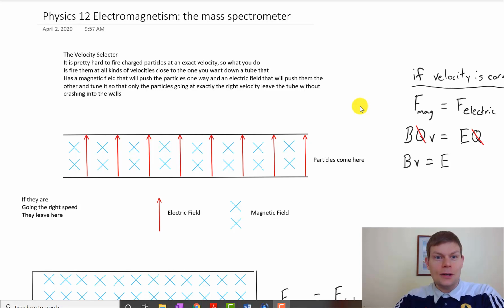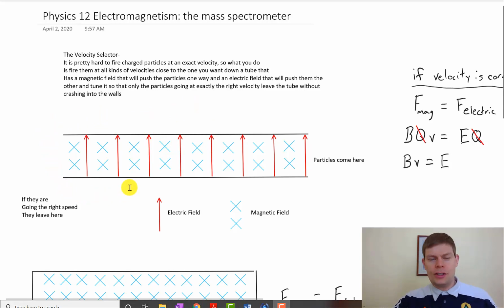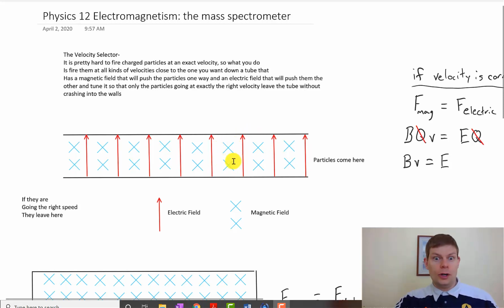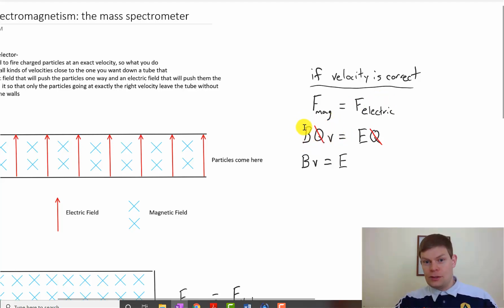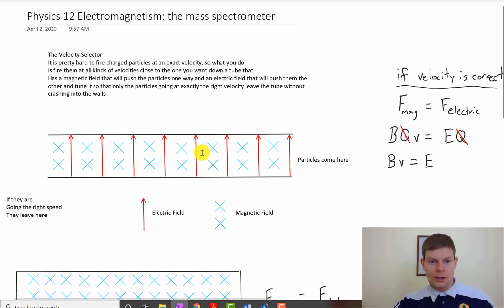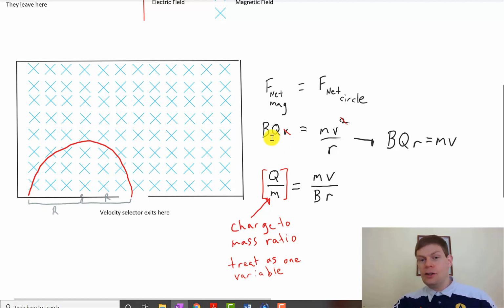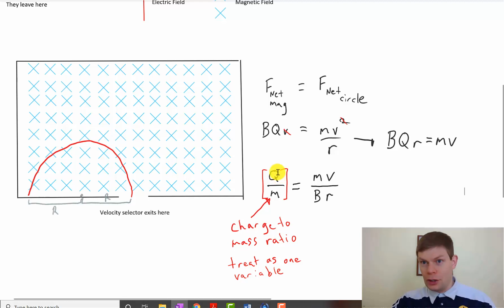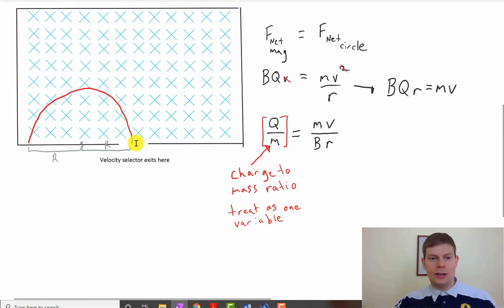EM 6 Mass Spectrometer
An introduction to some of the ideas behind a basic mass spectrometer